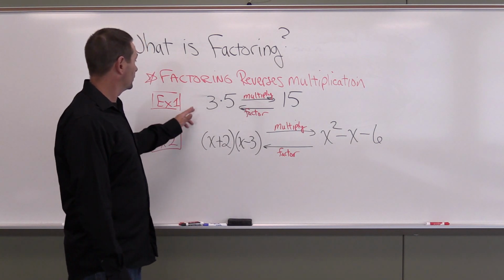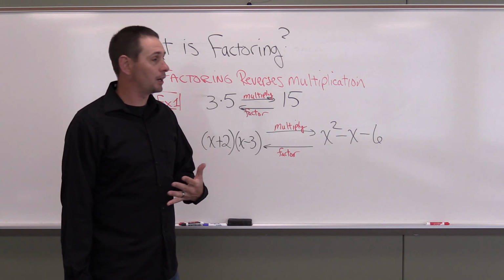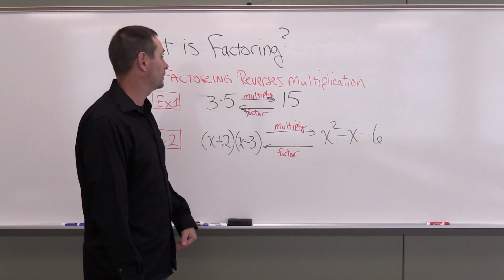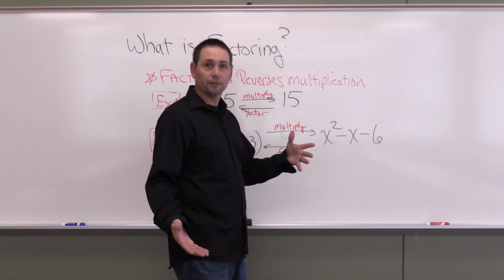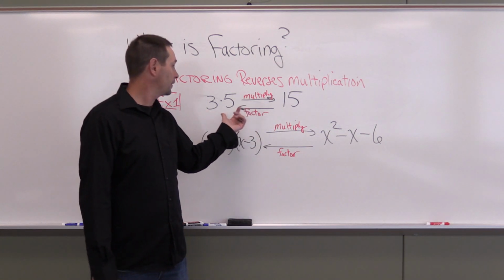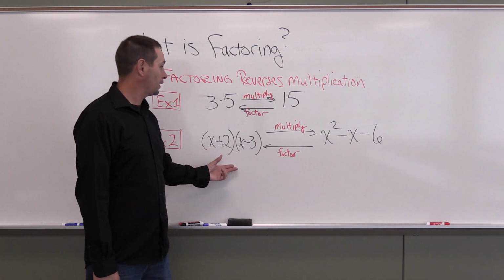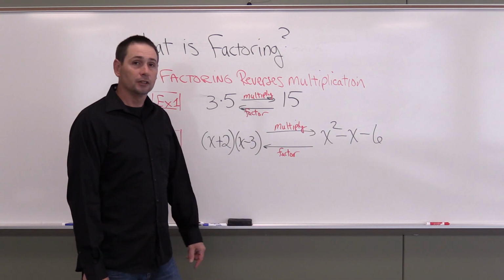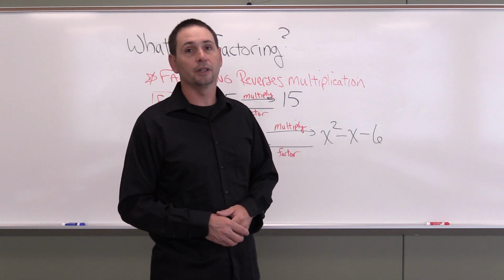What is Factoring?